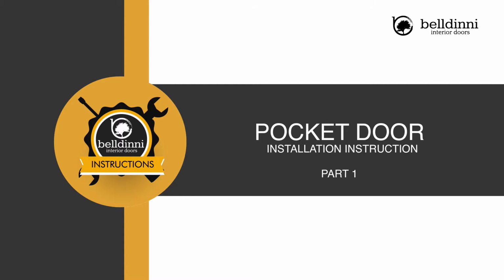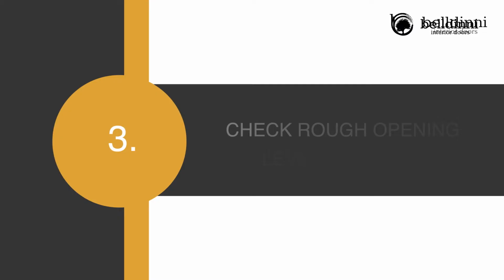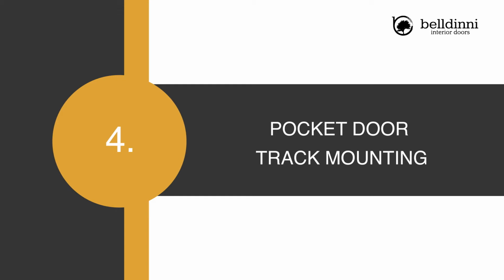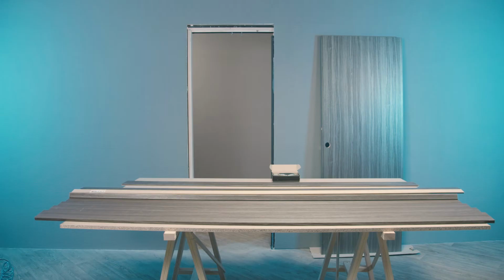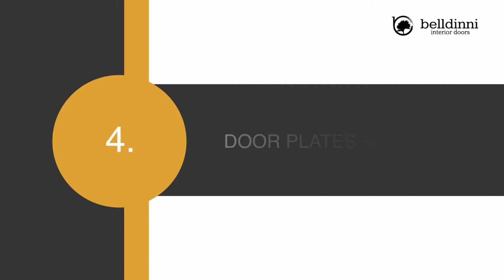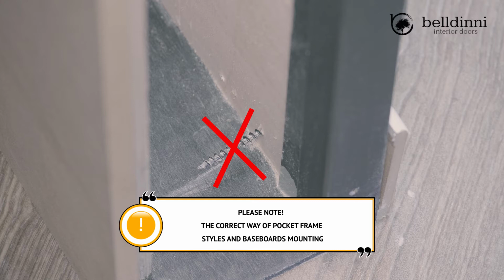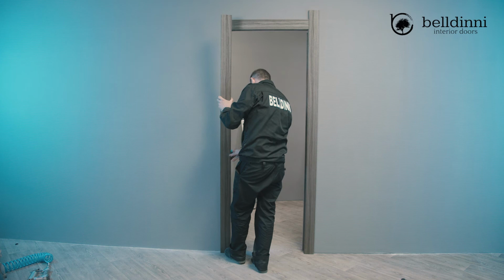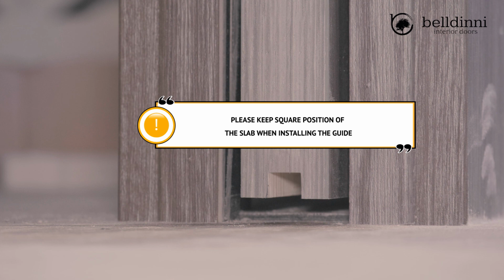How to Install a Sliding Pocket Door System • Belldinni Installation Guide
All the information you need to install a barn door, in 12 minutes. The pocket door kit consists of track, pocket door rollers, stoppers. Watch the whole video.